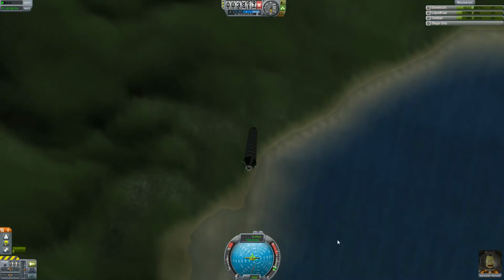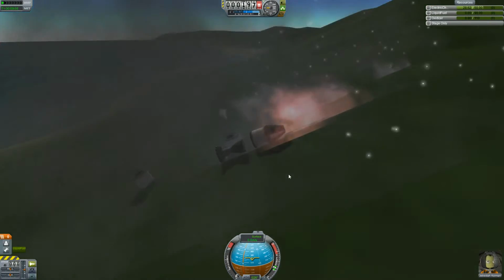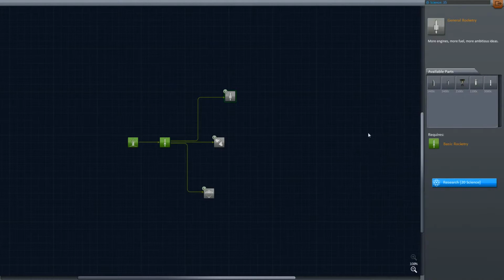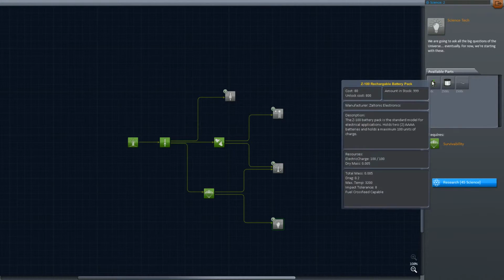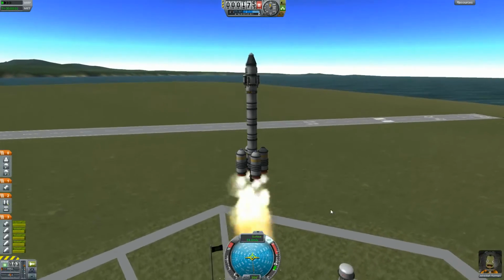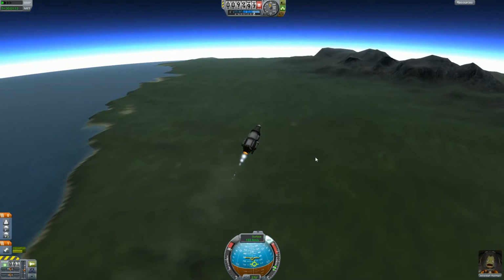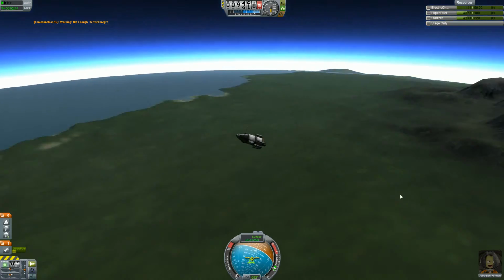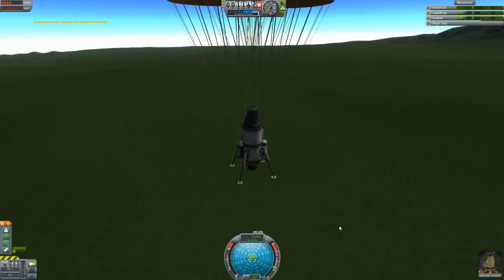KSP Career Mode - Ep1: Not quite an orbit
Kerbal Space Program Career Mode!  We're looking to fill out the tech tree - and maybe do some exploration - with KSP v0.22

We start out with next to nothing as we start reaching for the stars.

Recorded, Edited, and Produced by Michael Braedley

Installed mods:
 - B9 Aerospace
 - Kerbal Engineer
 - Enhanced Nav Ball
 - KSPX
 - Docking Port Alignment
 - KSP Interstellar